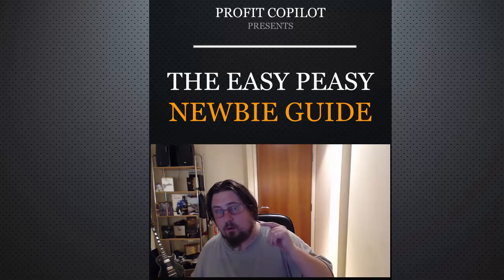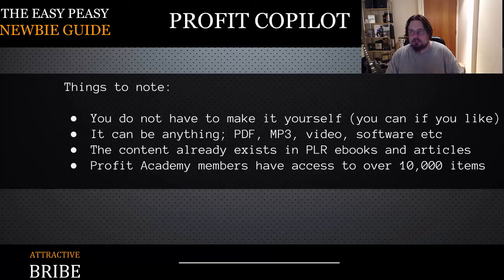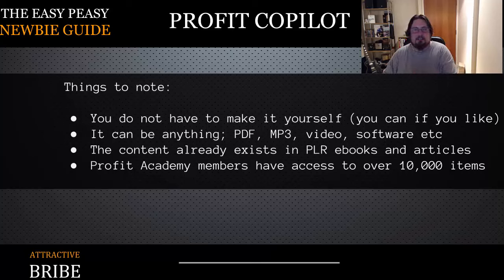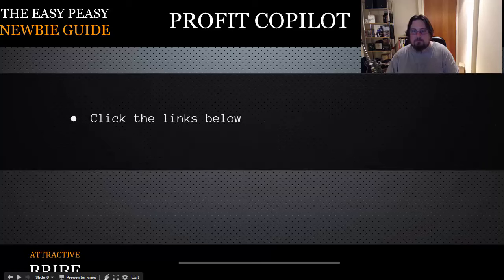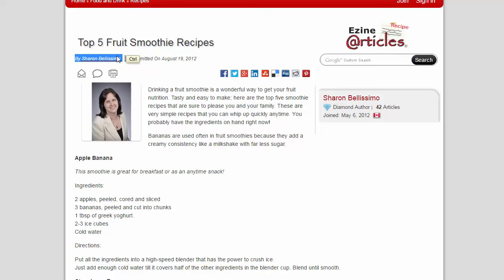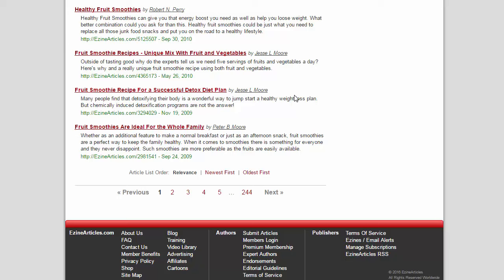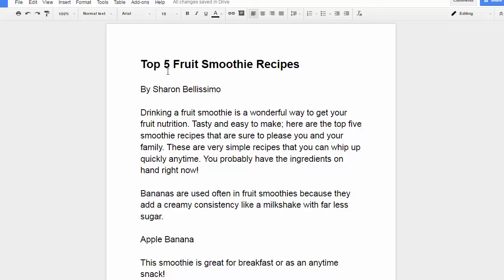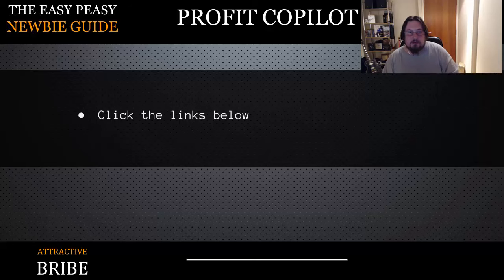How to make an email lead magnet to build your email list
Quickly and easily create a lead magnet to that persuades people to sign up to your email  list.

This is probably the best way to build your email list REALLY quickly.